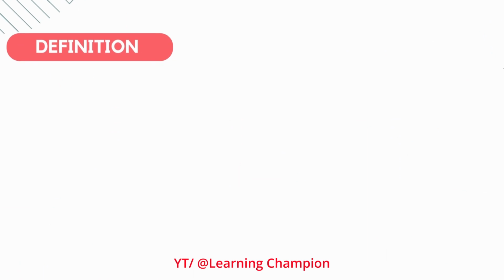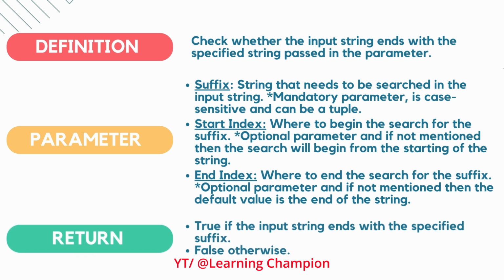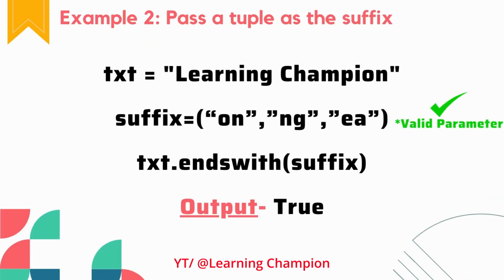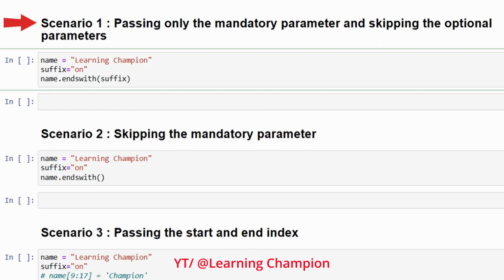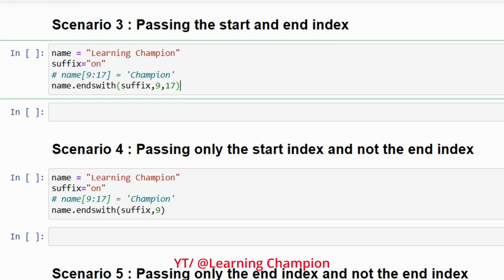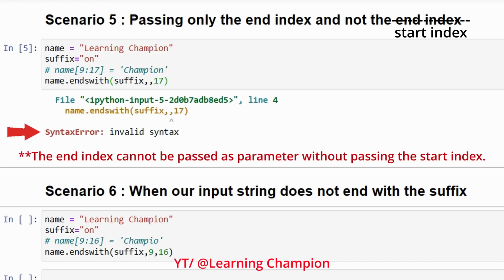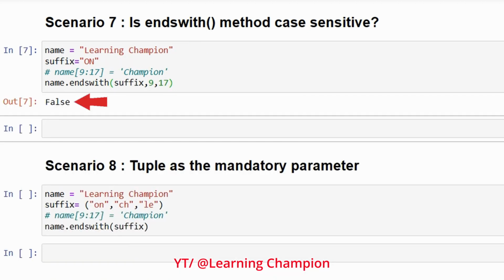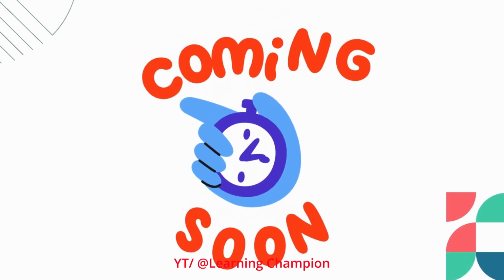Endswith || String Functions || Python for Beginners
This video will help you understand about .ENDSWITH() function of PYTHON STRINGS with examples and animation.

Video Covers:
--  endswith() function for strings
  -- Definition
  -- Syntax
  -- Parameters in details
  -- Returns
--  Scenario 1 : Passing only the mandatory parameter and skipping the optional parameters
-- Scenario 2 : Skipping the mandatory parameter
-- Scenario 3 : Passing the start and end index
-- Scenario 4 : Passing only the start index and not the end index
-- Scenario 5 : Passing only the end index and not the start index
-- Scenario 6 : When our input string does not end with the suffix
-- Scenario 7 : Is endswith() method case sensitive?
-- Scenario 8 : Tuple as mandatory parameter
-- Scenario 9 : List as mandatory parameter

Useful Links:
-- Python Programming: A Beginner's Guide to Learn Python
-- Automate the Boring Stuff with Python, 2: Practical Programming for Total Beginners
-- Python All-in-One for Dummies
-- Python: The Complete Reference
-- Data Science From Scratch
-- Python Data Science Handbook: Essential Tools for Working with Data
-- Practical Statistics for Data Scientists
-- Apple 2023 MacBook Air
-- Apple 2022 MacBook Pro
-- Acer Nitro V Gaming Laptop
-- HP USB Wireless Mouse
-- Lenovo Wireless Compact Mouse
-- Portronics Wireless Optical Mouse
-- Mouse Pad Large/Desk Mat
-- Gel Mouse pad with Wrist Rest
-- Vegan Leather Mouse Pad with Wrist Rest
-- uni-ball Eye 0.7mm Roller Ball Pen
-- Reynolds TRIMAX
-- Pentonic Ball Pen
-- Hauser Sonic 0.55mm Gel Pen
-- STABILO Fineliner Pen point
-- To Do List Acrylic Board for Desk
-- 2023 Undated Daily Planner/Journal/Schedule/To-Do List/Productivity Tracker/ Gratitude Journal/Mood Tracker for Wellness
-- Daily Planner and Journal
-- To Do List Daily Planner Notepad A4
-- Simple Planner: 12 Months Undated
-- Journal Diary
-- Soft Cover 6 Subject Spiral Binding Notebook, Single Line
-- Hard Bound Notebook with Elastic Band Closure & Pen Loop
-- 5 Subject Notebook
-- Classic Notebook Checkered
-- Sticky Book Tabs Colorful Annotation Tabs
-- Transparent Sticky Notes
-- Pastel Sticky Notes Pad